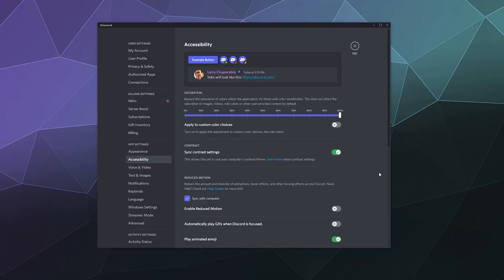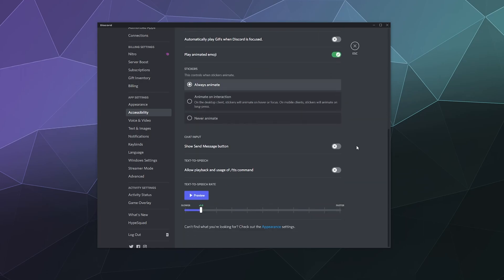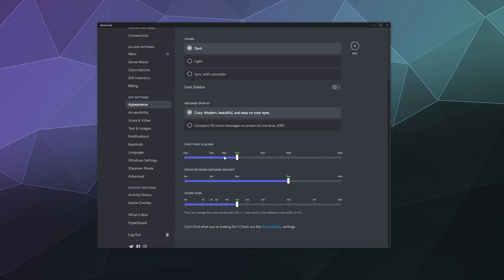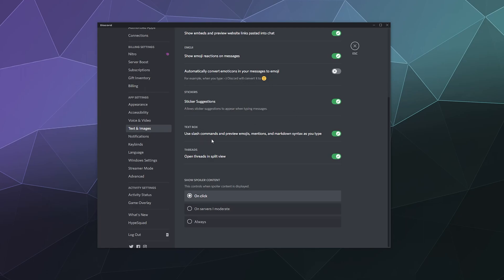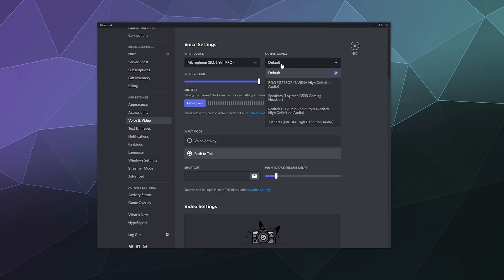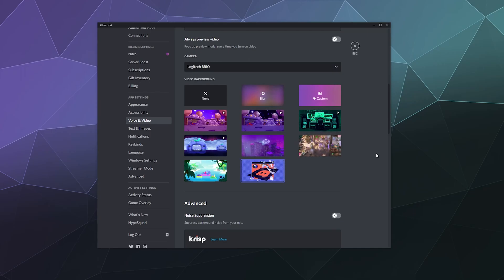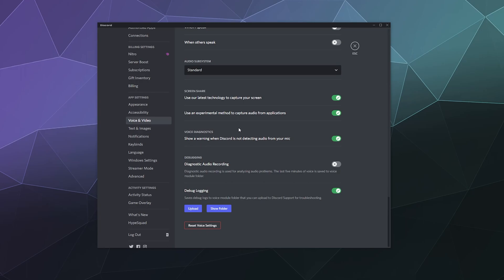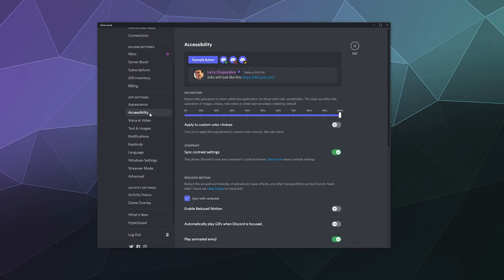Discord Accessibility Settings Complete Walkthrough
Quick guide/walkthrough explaining all the settings that can improve Discord's Accessibility for Disabled or Impaired users. Everything from increasing font size, to automatic text to speech settings, voice & video controls, and more.